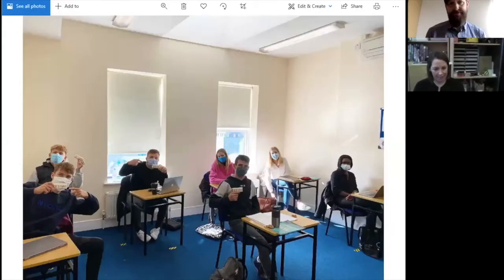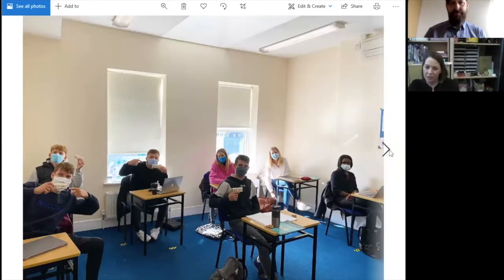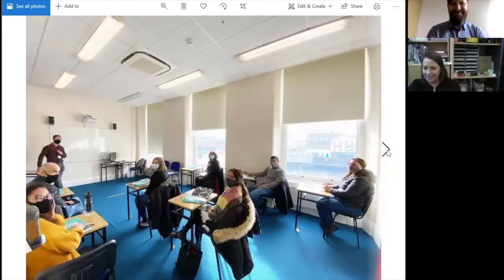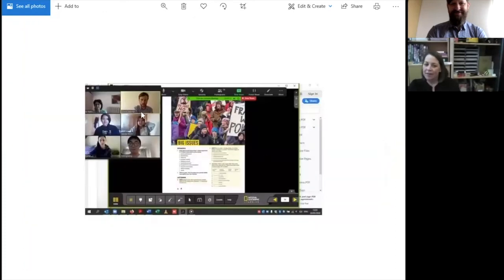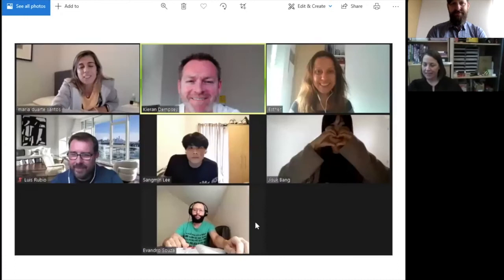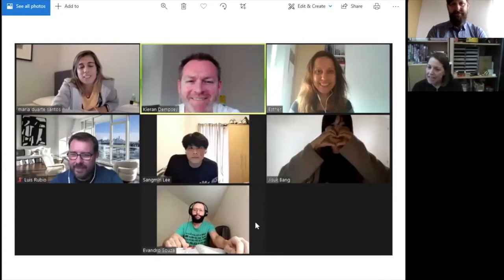ELT Ireland Good Practice Project Fiona Gomez (CEC)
ELT Ireland Members' Good Practice in Challenging Times

The aim of this project is to record how members have met the challenges of COVID-19 and to collect examples of good practice that they have developed in response to the restrictions which we are all working under. Each contributor was asked to cover the following questions as they apply to their context;

- What challenges has pandemic posed in your school / classroom?
- How have you responded to those challenges?
- What has the feedback from staff / students been?
- What else have you learned along the way?
- How do you see the situation developing in the medium to long term in your teaching context?